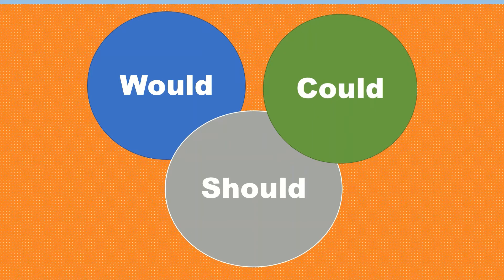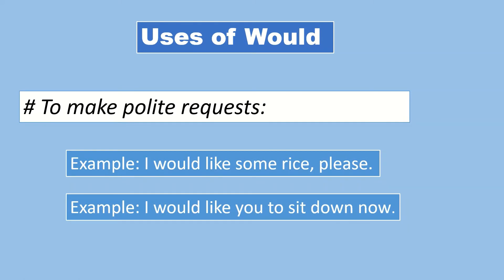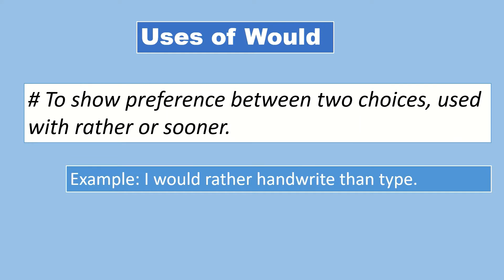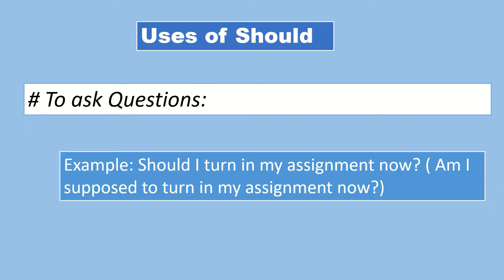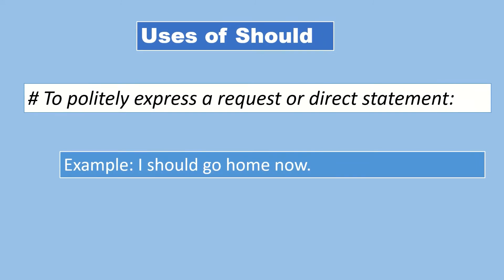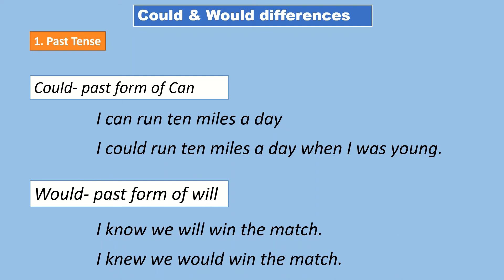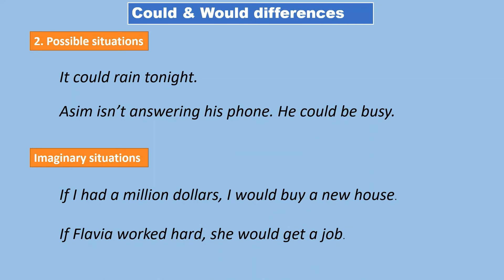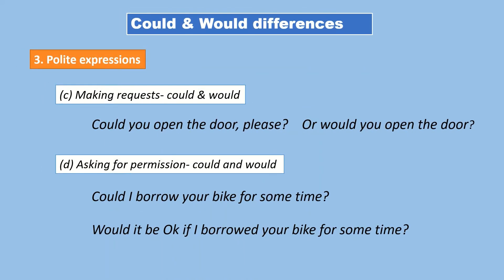Correct Use of Would Could Should in English || Model Verbs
Correct Use of Would and Could || What's the Difference || Model Verbs in English ||